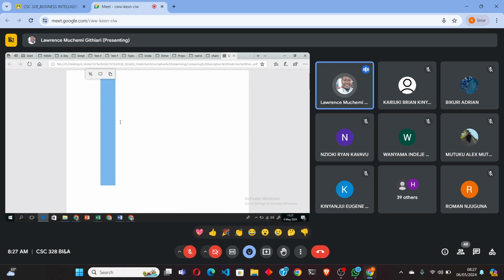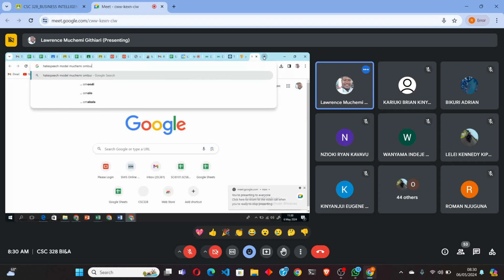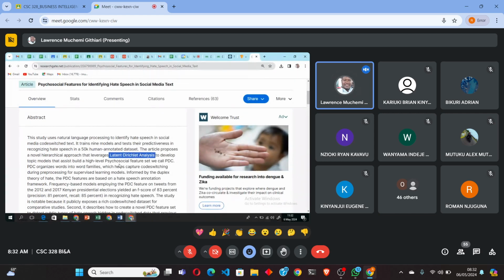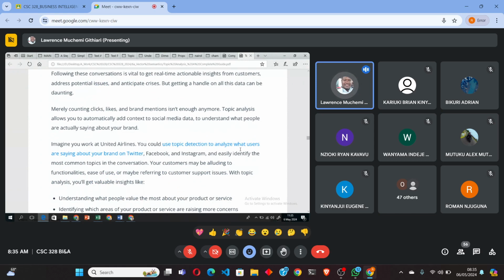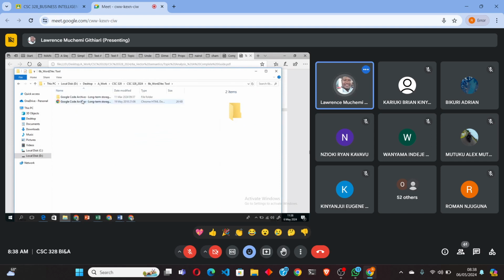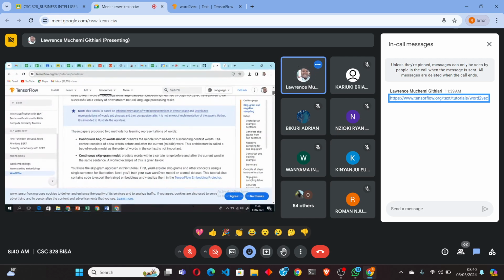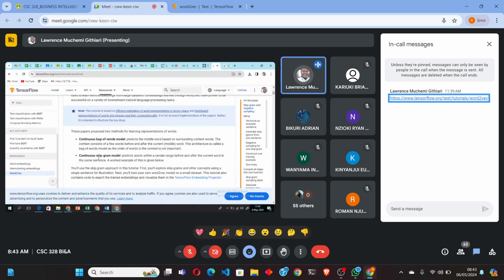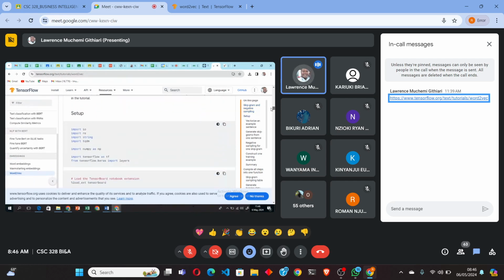Business Intelligence Lecture 10